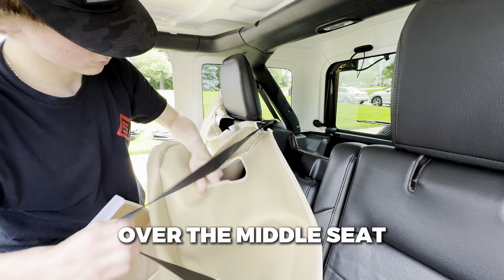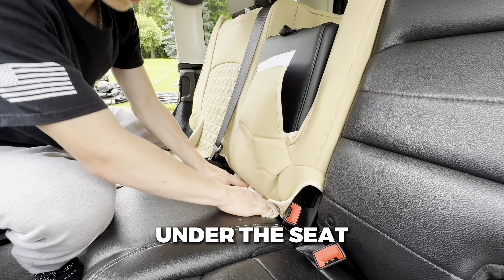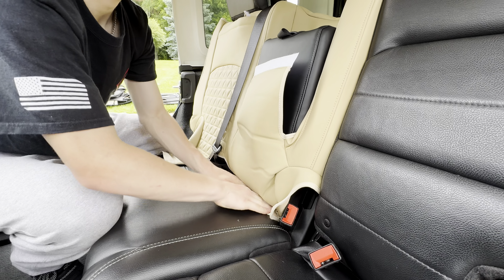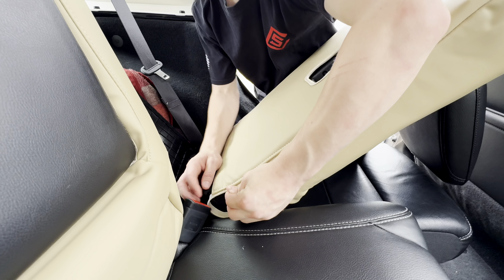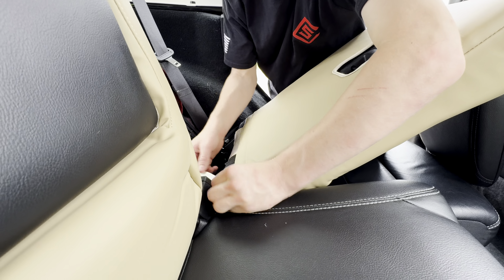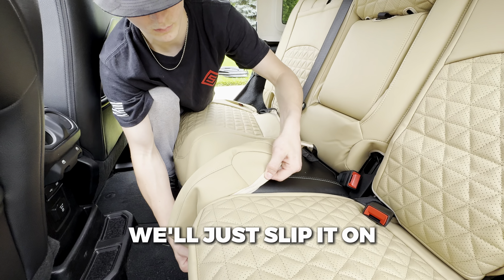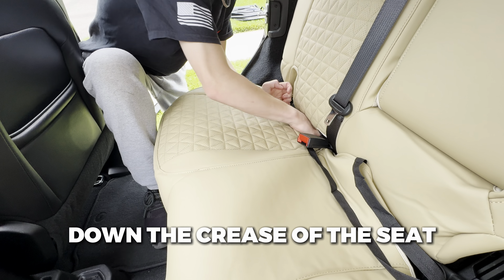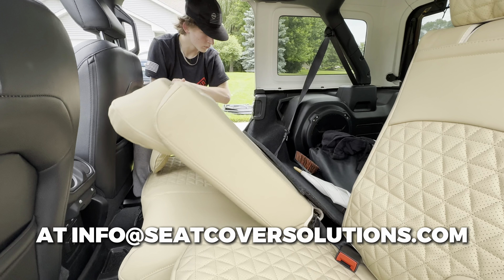Custom SUV Back Seat Installation Guide